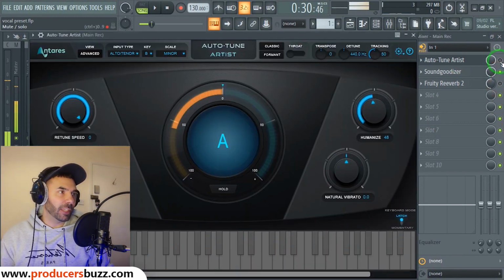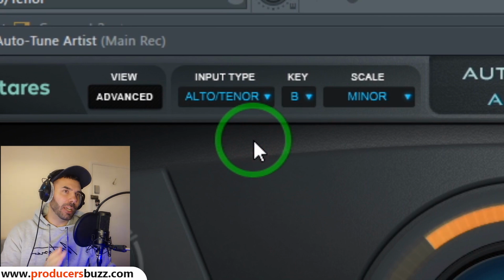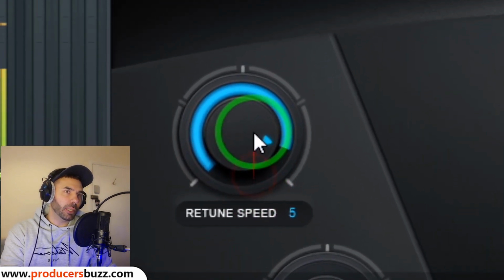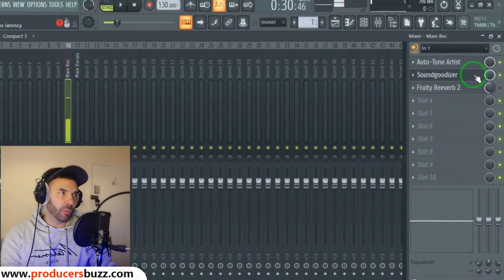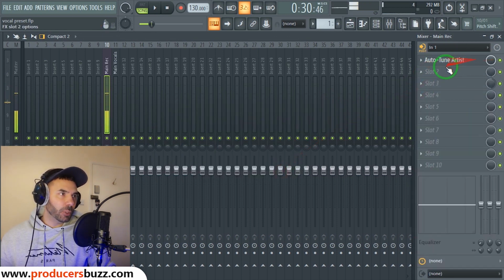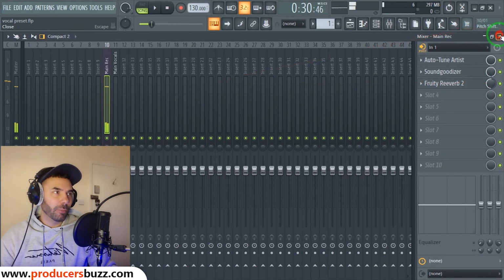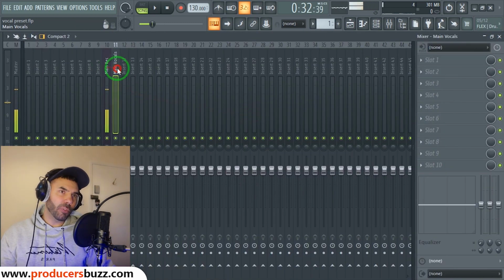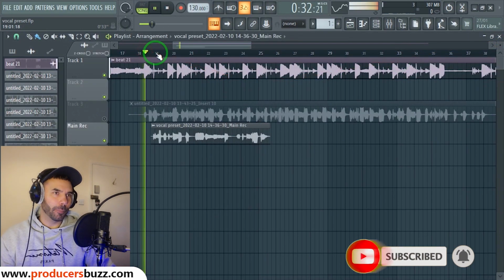The Best RAP Auto-Tune VST Settings | FL Tutorial +Preset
SIGN UP 👇 THE FREE TRAINING RIGHT NOW! (by bricksdamane)

This is a very cool and probably one of my favorite auto-tune settings for making some cool and serious rap vocals inside FL Studio. Very easy Fl studio tutorial on mixing and mastering RAP vocals with auto-tune VST plugin by Antares.

I hope you guys enjoy this very quick and very easy step-by-step guide. you can also download the free Vocal Preset.

- The Best RAP Auto-Tune Settings
- The Best Auto-Tune Settings
- The Best Auto-Tune Settings For Singers In 2021
- How to use Autotune to get the Perfect Vocal Every Time
- Mixing Melodic Rap Vocals The Right Way
- HOW TO USE AUTOTUNE
- fl Studio auto tune settings
- fl studio auto tune tutorial
- fl studio vocals
- AutoTune Pro Settings Guide
- Auto-Tune Pro on Trap Vocals
- Modern Rap Auto Tune Settings
- Voloco BEST SETTINGS For Autotune Vocals